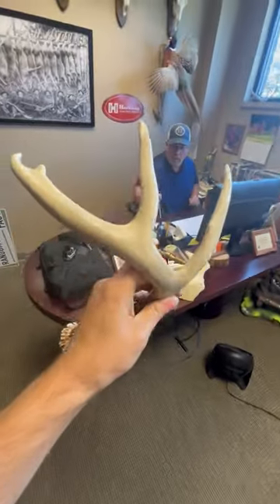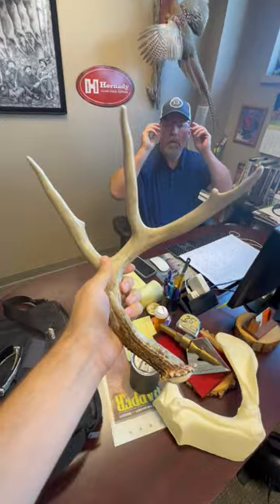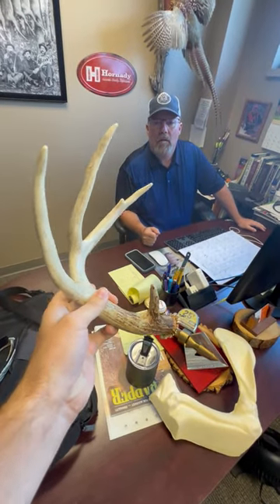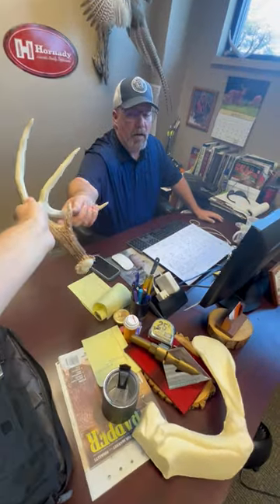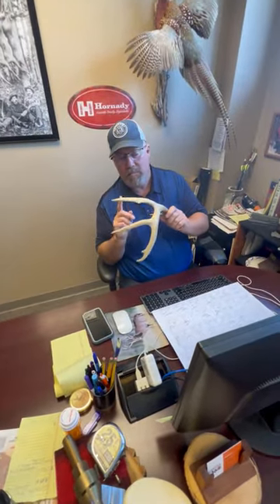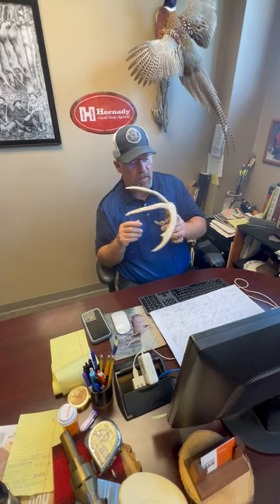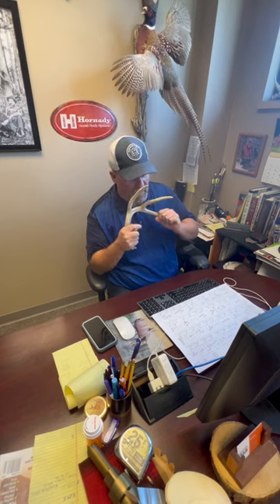Antlers are TOUGH! 1 Random Whitetail Fact®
Random Whitetail Fact from Daniel Schmidt: A Whitetail buck's antlers are some of the toughest in nature!